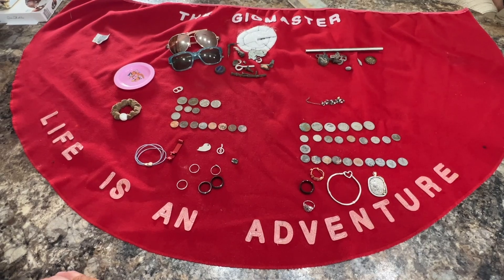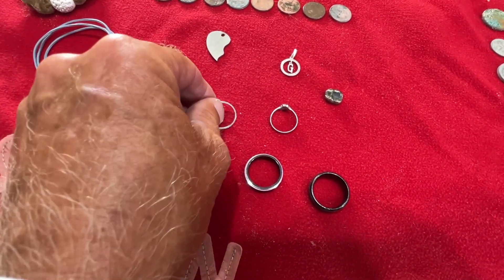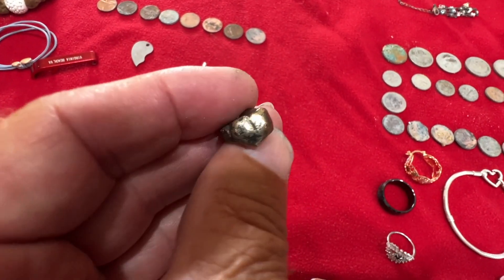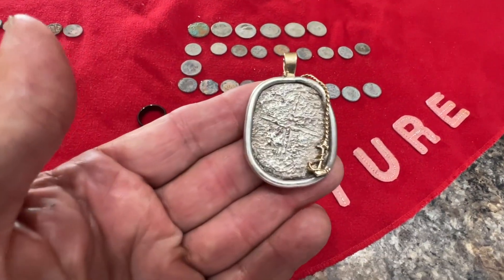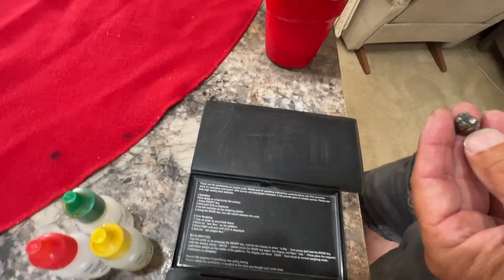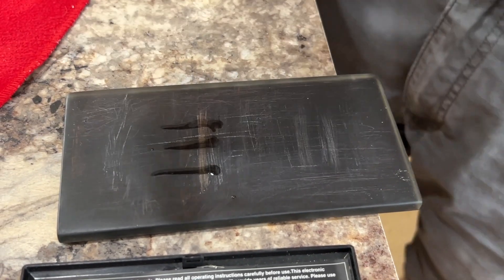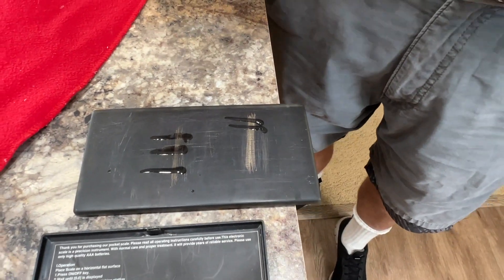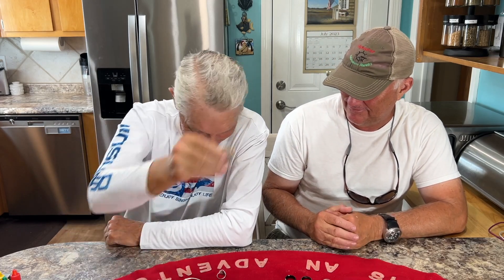Find Of A Lifetime Closeout!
Deus II lower Carbon Fiber Shaft!
Old Bay Crab Cake Mix

Contest Rules!
1. Must live in the contenintal US (crazy shipping overseas)
3. Share the video
4. Put special word from video in comments
5. respond within 6 days
Send me some mail here!